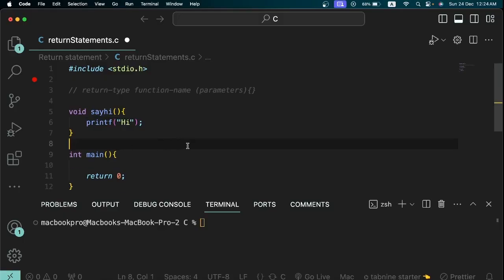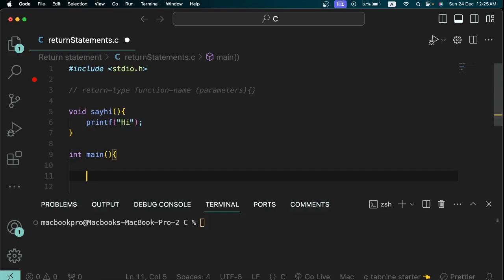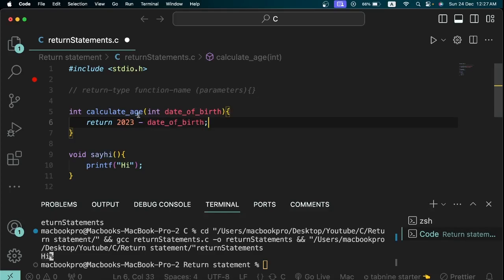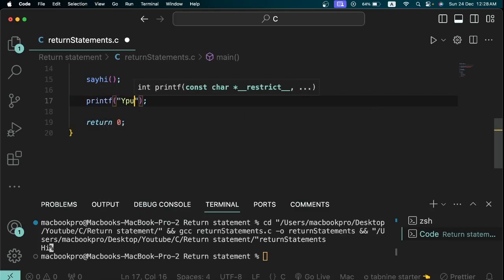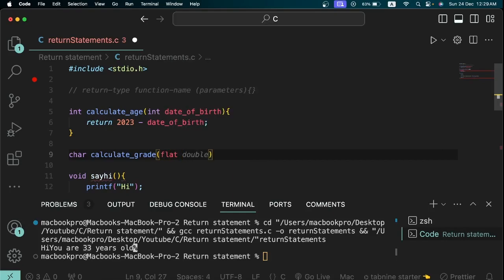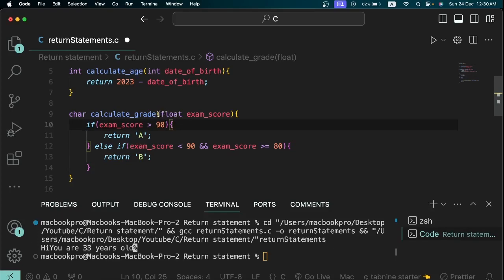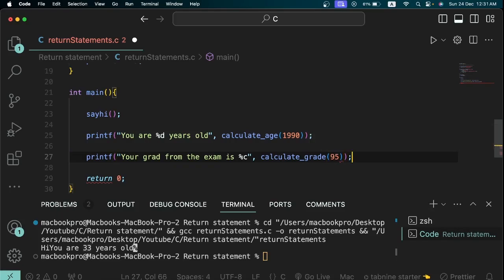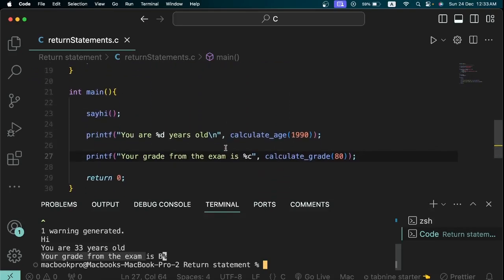14. Return Statement in C | C Programming For Beginners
Hi there! In this tutorial, I will teach you how return statements and functions work in the c programming language!